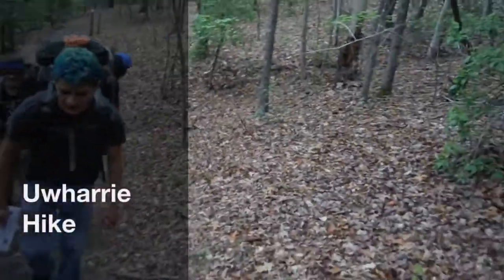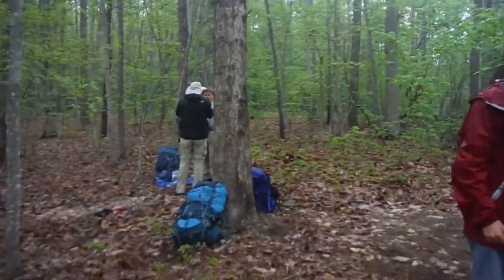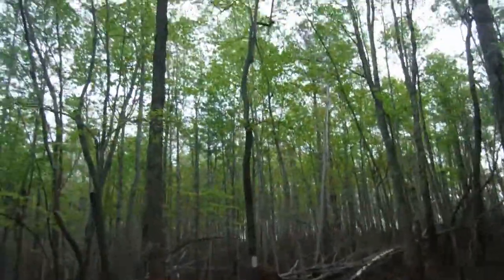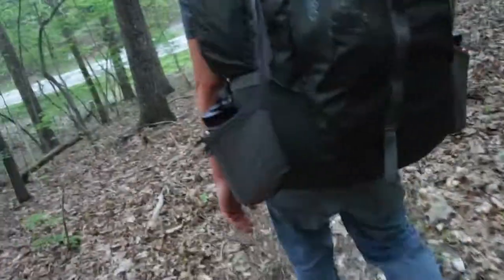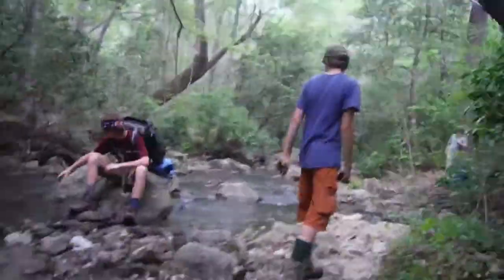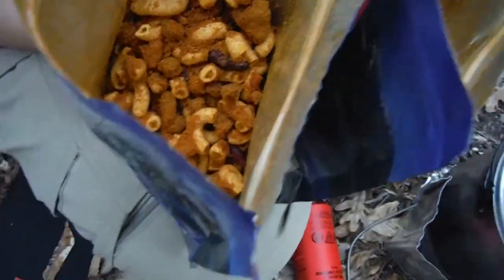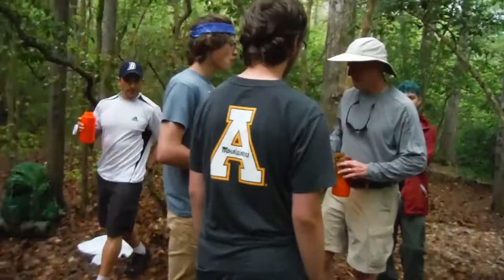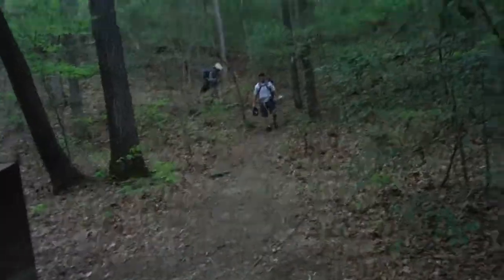Uarhhie Hike: Water Snakes, Forest Fires, and Hot Sauce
Hey guys this was an awesome hike, covering about 24 miles of rugged terrain. This was to prepare for Philmont, a 12 day, 80 mile hike in New Mexico that we are getting ready for, which will happen in early June.